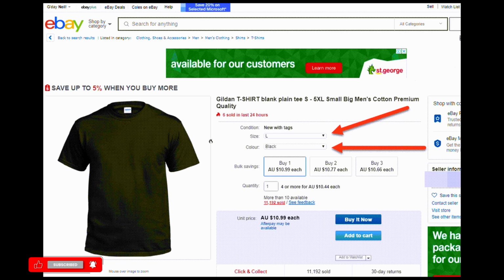How to Create Variations Listings on eBay | Ebay Variations Listings Tutorial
Are you looking to increase your profit per hour in Hamster Kombat in 2024? This easy guide provides step-by-step instructions on how to optimize your gameplay and maximize your earnings. Follow these straightforward steps to boost your profits and dominate in Hamster Kombat.

In this tutorial:
0:00 - Introduction
0:15 - How to Increase Profit Per Hour in Hamster Kombat in 2024 (EASY)

Learn how to effortlessly increase your profit per hour in Hamster Kombat in 2024 with this simple guide. This video covers strategies, tips, and tricks to enhance your gameplay and maximize your earnings.

Boost your profits and dominate the game by following this guide to increase profit per hour in Hamster Kombat!